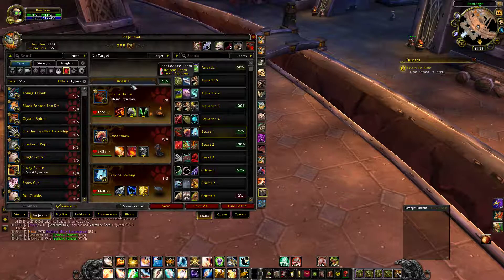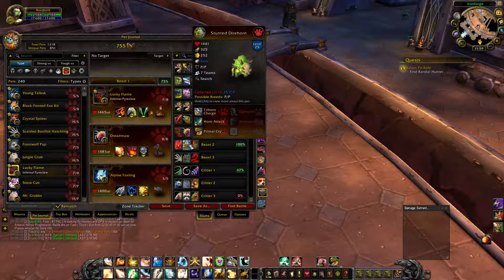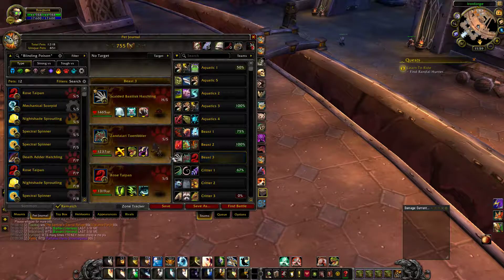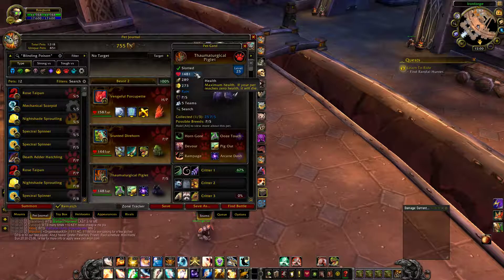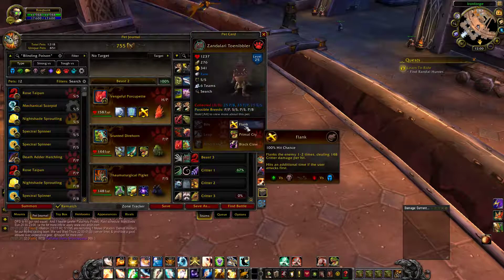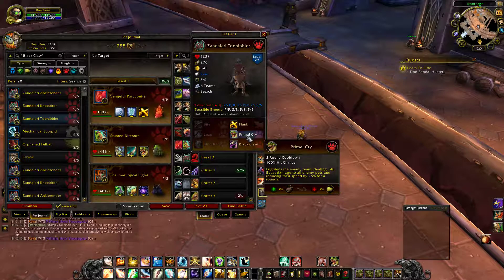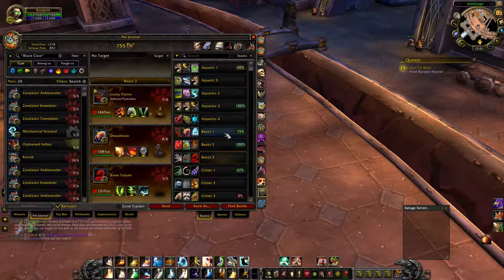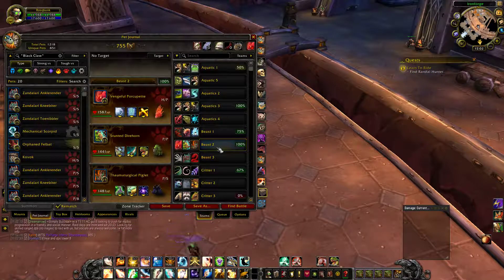Beast Brawler - Pet & Team Guide: Part 1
A brief guide to which pets to use and teams to run for the Beast Brawler achievement. The second part of the guide will be some PVP matches using the teams and pets mentioned in this video.